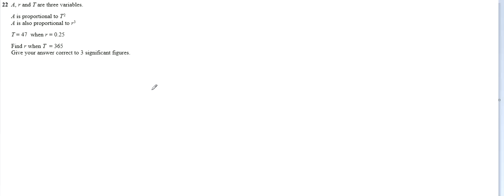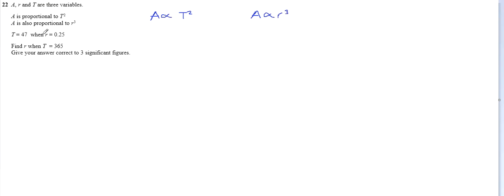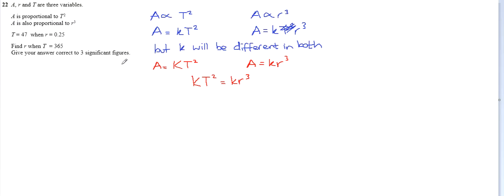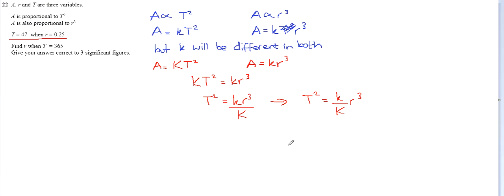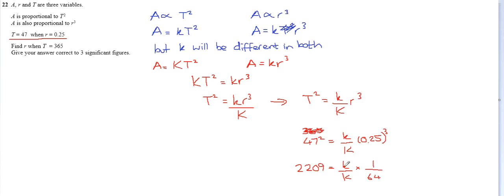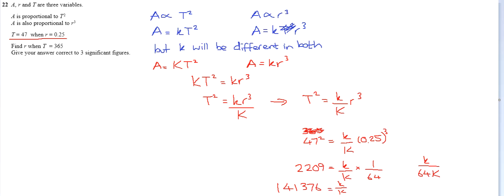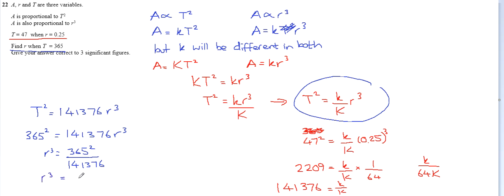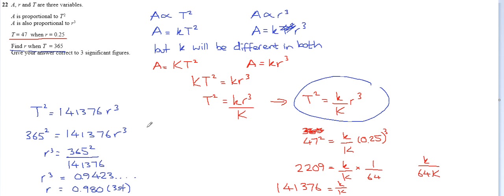IGCSE 3H June 2015 Qu 22